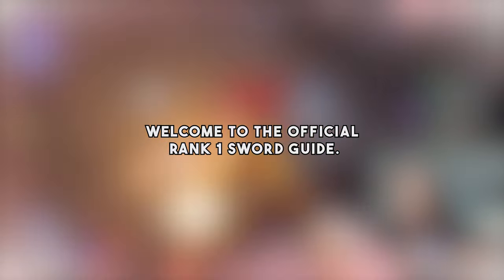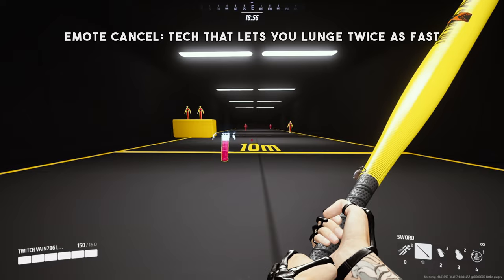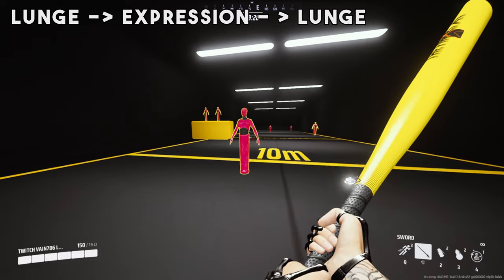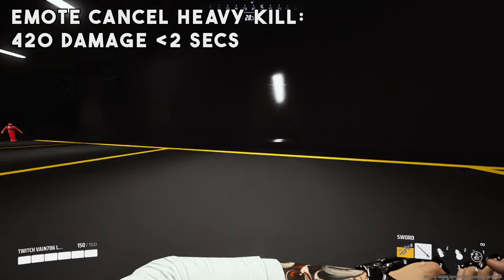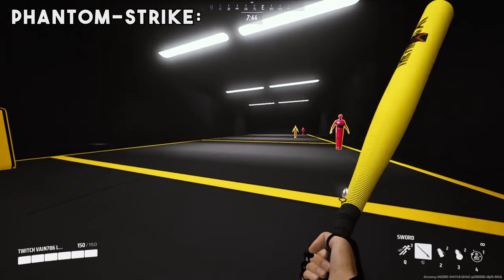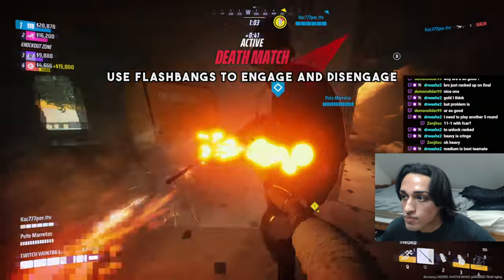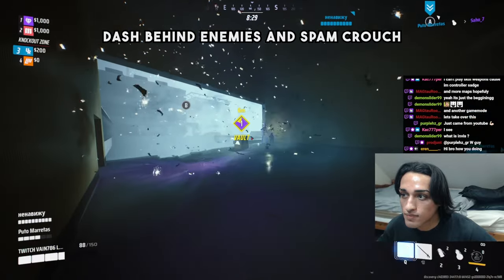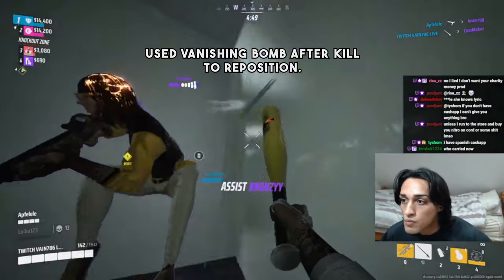LEARN TO EMOTE CANCEL: THE FINALS SWORD GUIDE SEASON 2.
I STREAM EVERYDAY COME SAY HI!!!